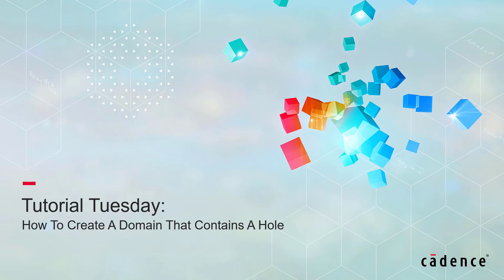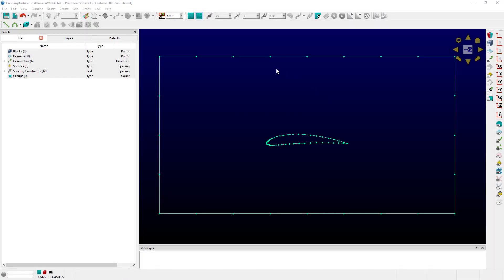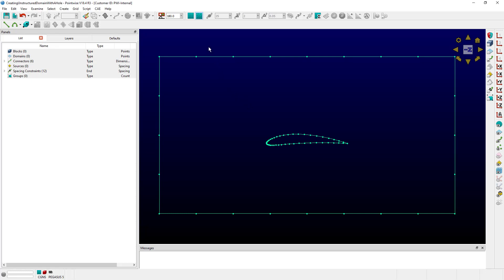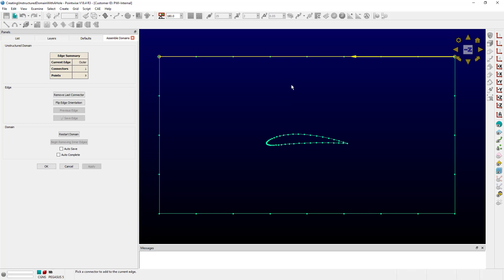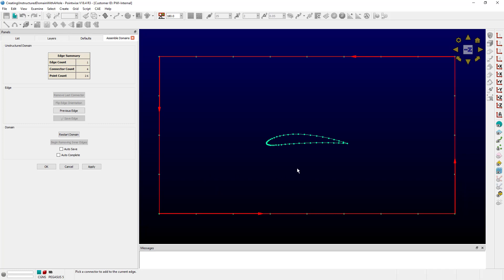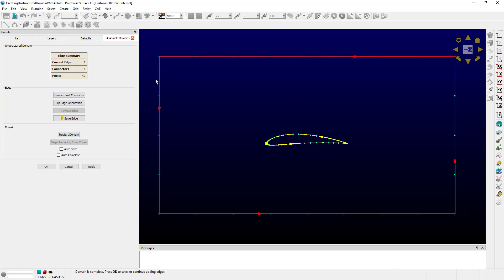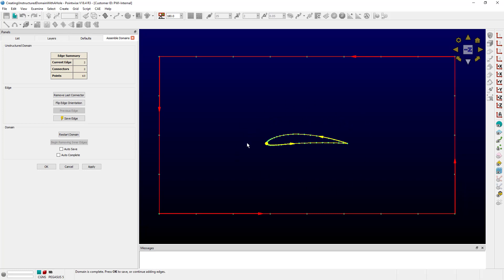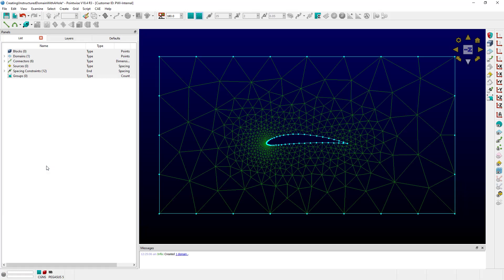How To Create A Domain That Contains A Hole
In this video, we demonstrate how to quickly create an unstructured domain that contains a hole in the shape of an airfoil.